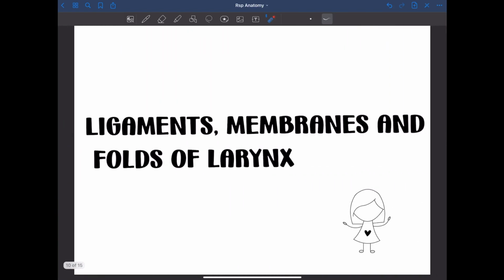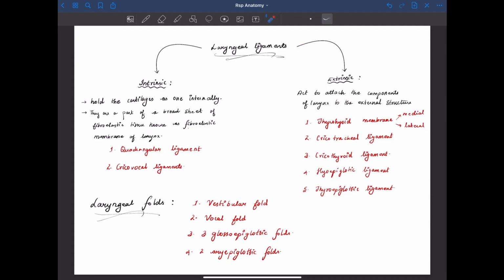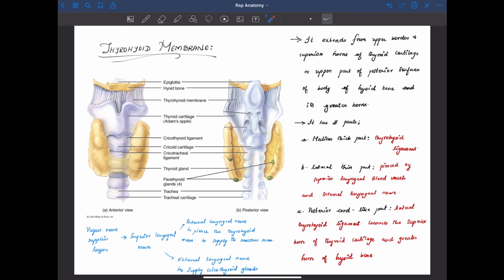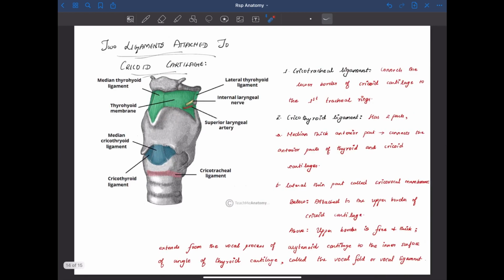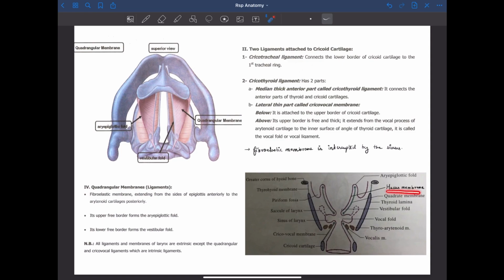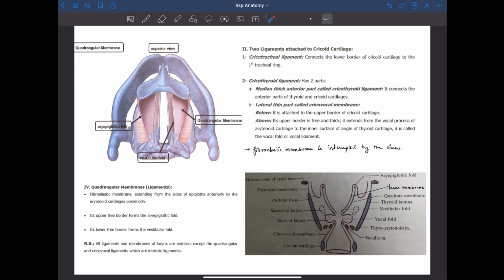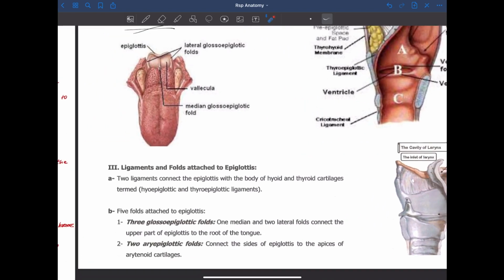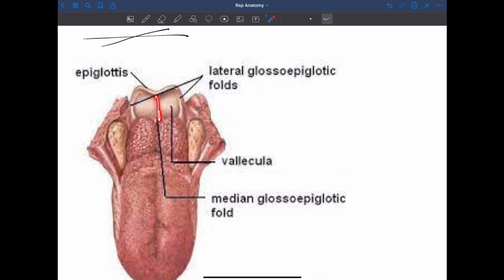Quick Revision: Anatomy Of Larynx for Beginners Laryngeal Ligaments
Hey guys, I'm a current third-year medical student. Here I'm sharing some of my personalized notes so that they can help any other medical students. These lectures are well-researched and made. I hope I make the life of a few medical students easier with my videos. Follow me for medical study-related information.

In this video, I have shared my knowledge about the anatomy of the larynx. In my previous video, I've explained different types of the laryngeal cavity, and the laryngeal cartilages that support the larynx.

In this video, you can learn about the laryngeal ligaments, Extrinsic and Intrinsic laryngeal ligaments, laryngeal membranes, and folds of the larynx.